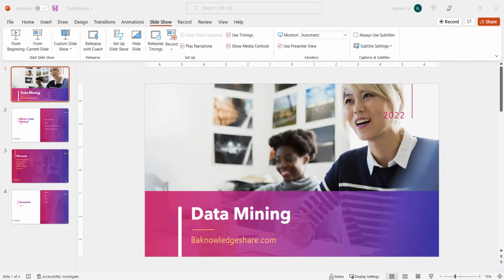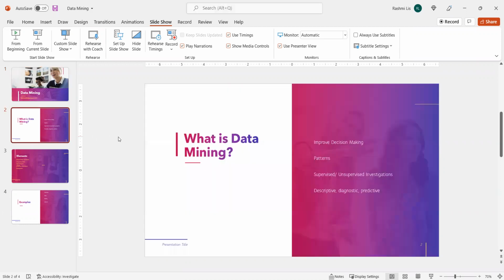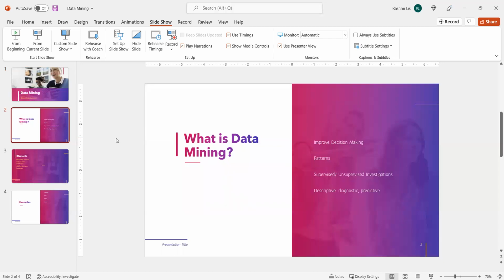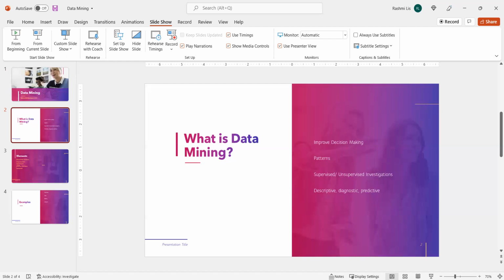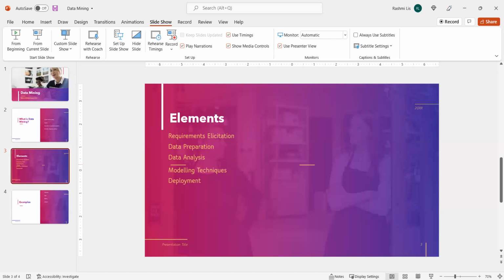Techniques: Data Mining